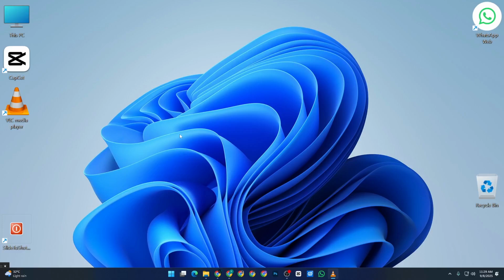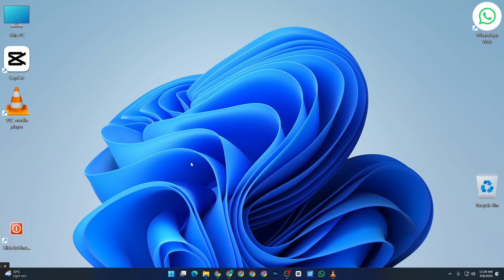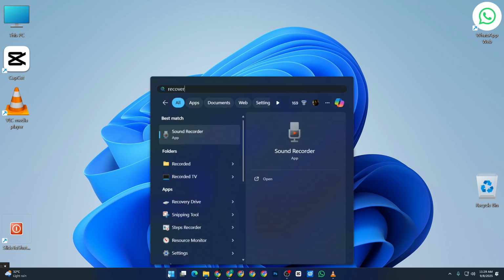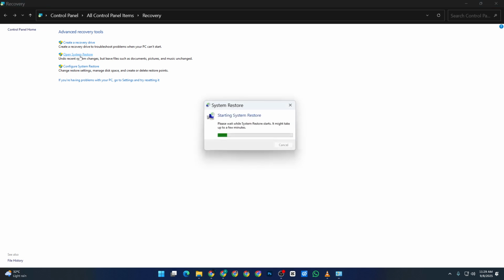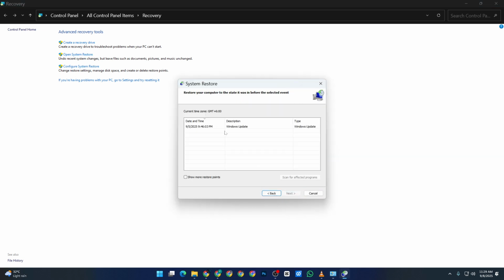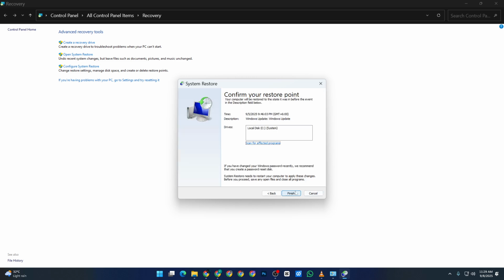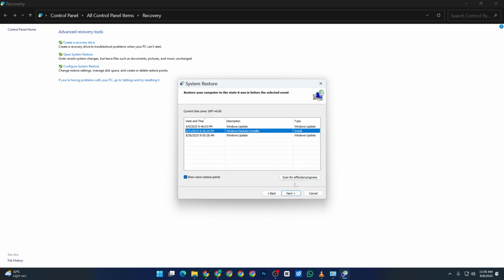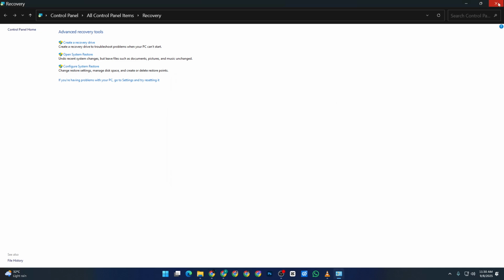How to Restore on Windows 10 - 2025 (Step by Step)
- How to Restore on Windows 10
In this video, I will show you how to restore on Windows 10 quickly and safely. You will learn step-by-step methods for system restore, backup recovery, and restoring files to get your PC back to its previous state without losing important data. Perfect guide for anyone looking to fix Windows 10 issues and recover their system easily.